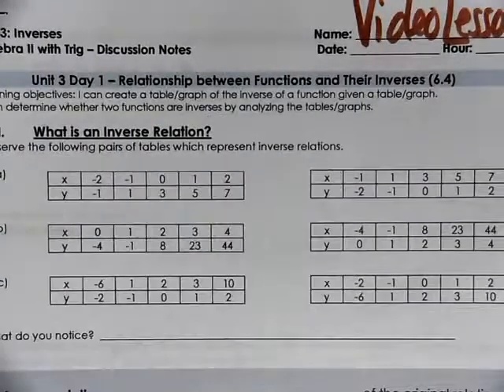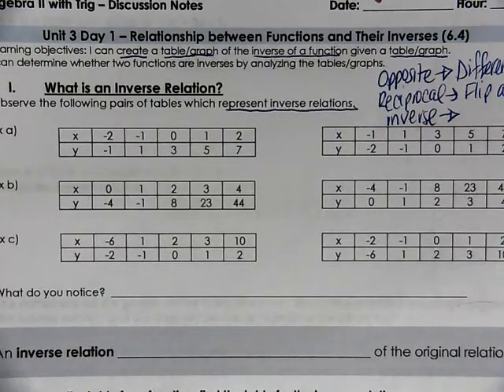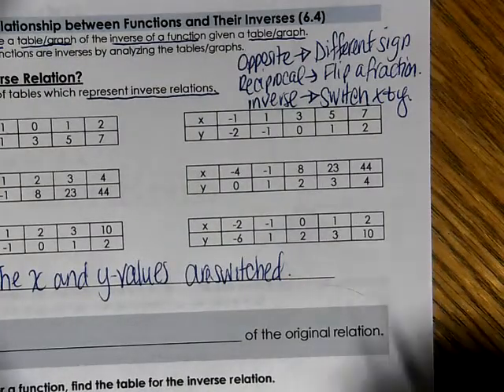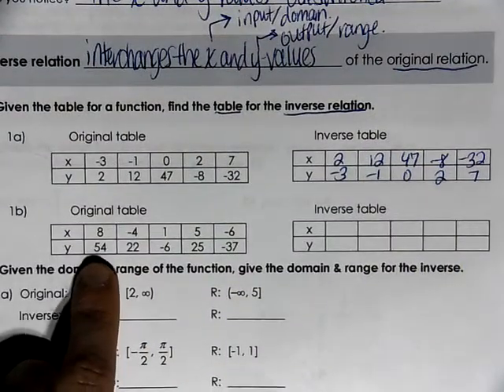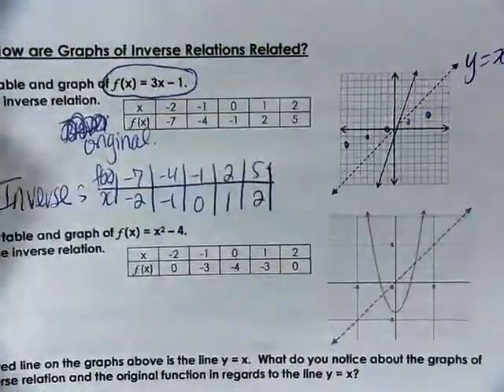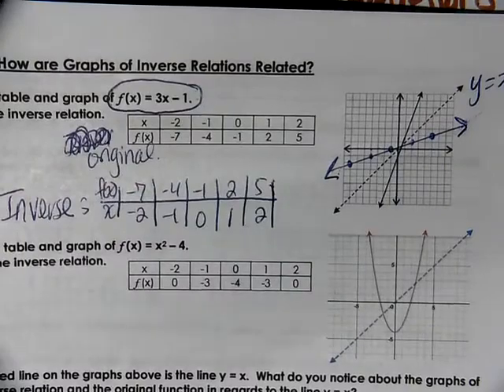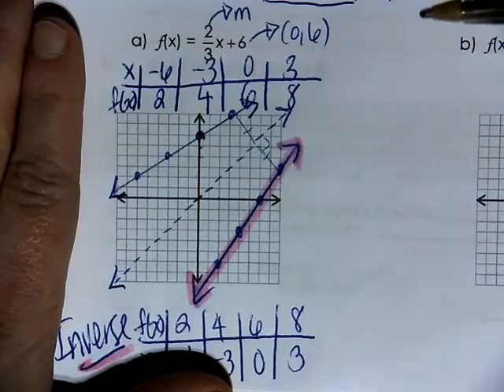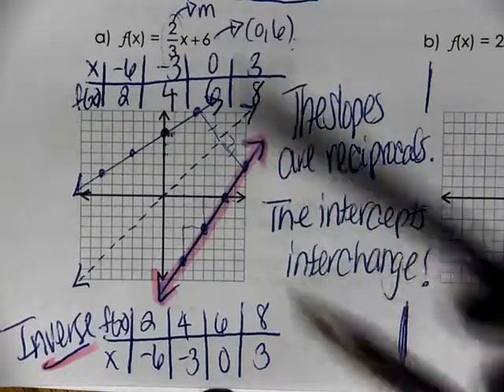Unit 3 Day 1 Relationship between Functions and Their Inverses Video Lesson